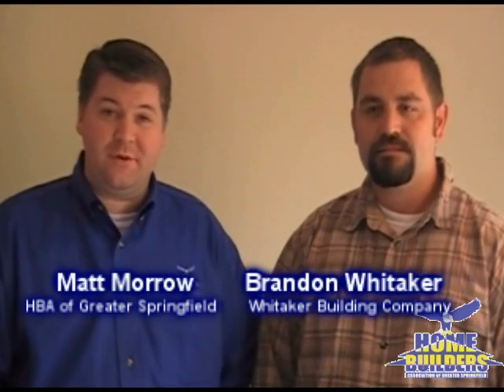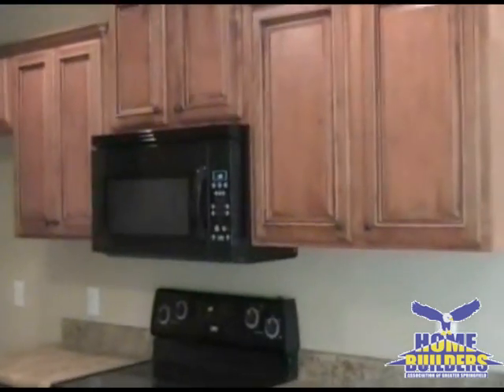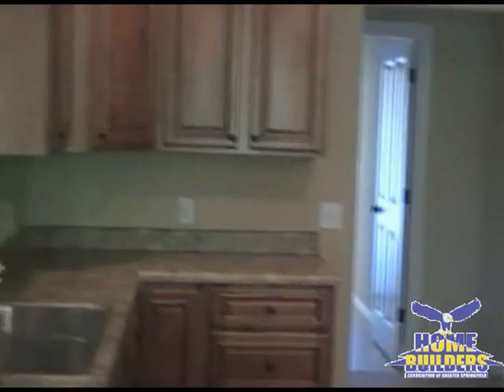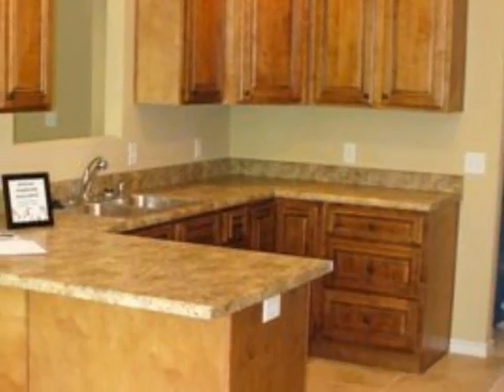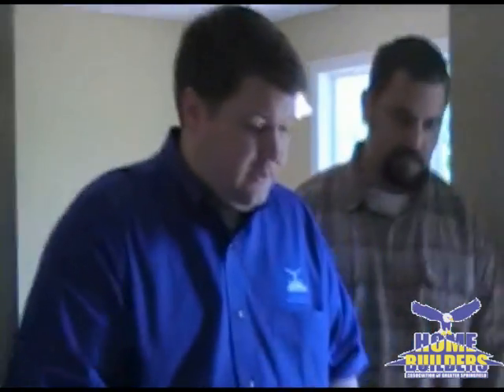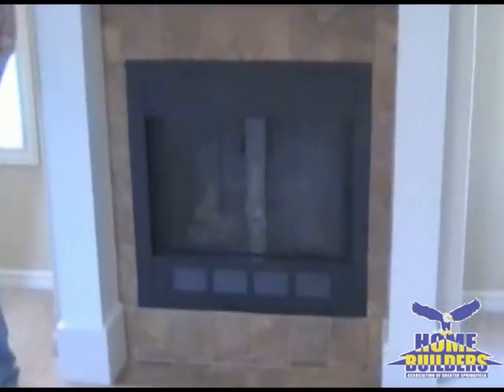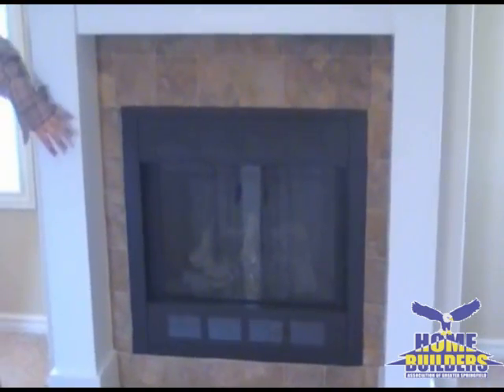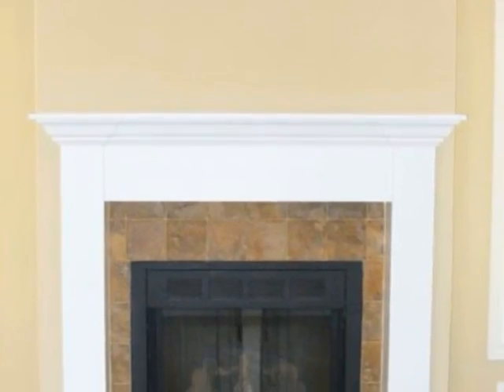HBA Parade 2008 Entry #8 Whitaker Building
Parade Home in Stormy Creek